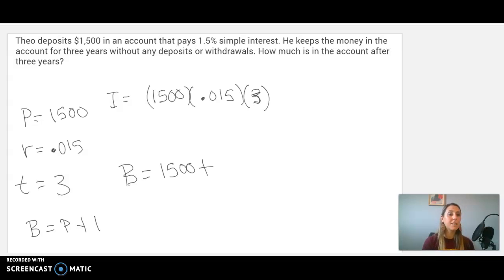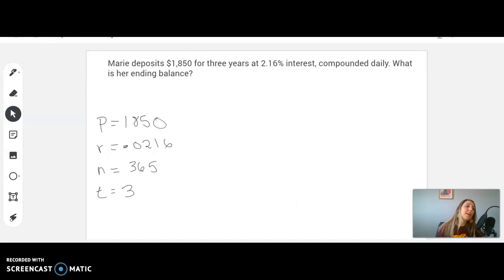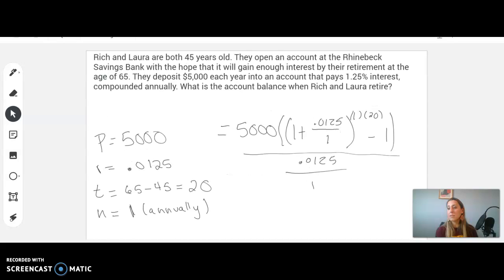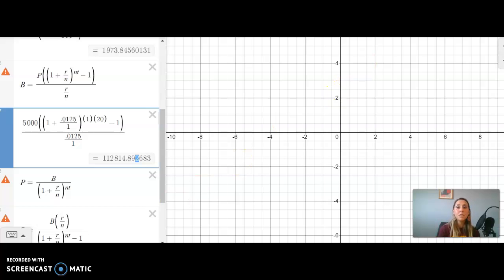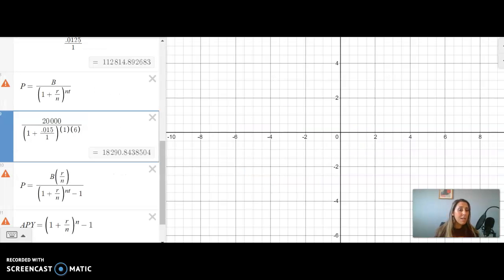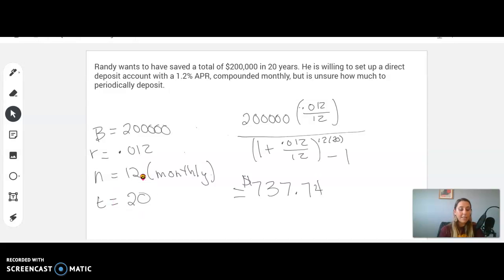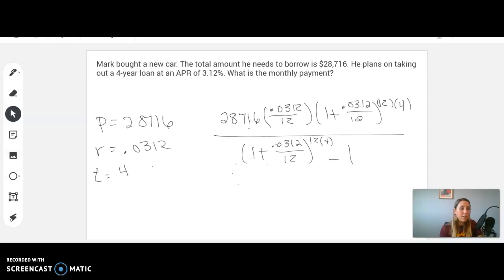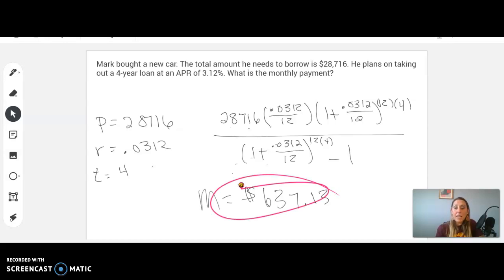Unit 3 Formulas